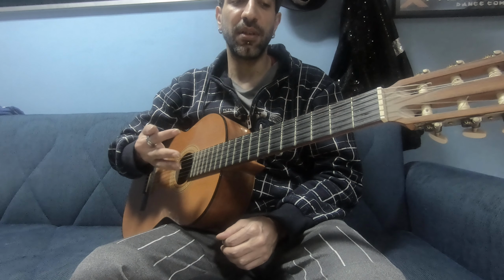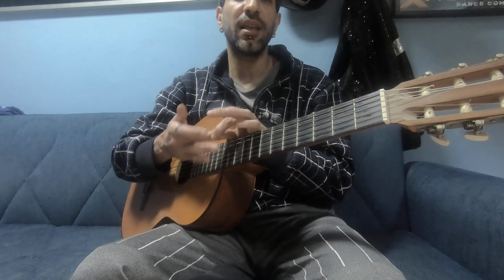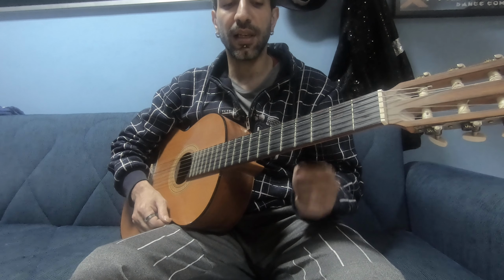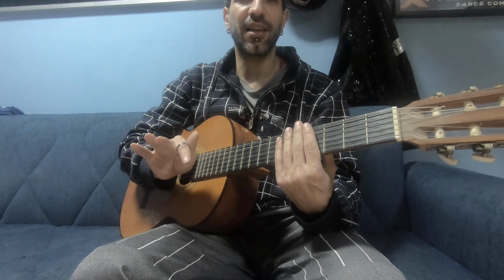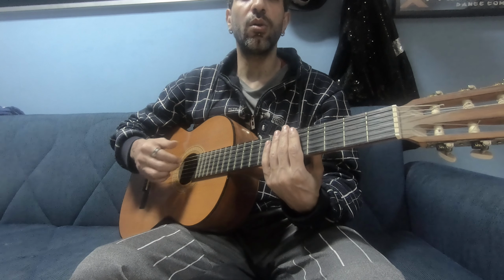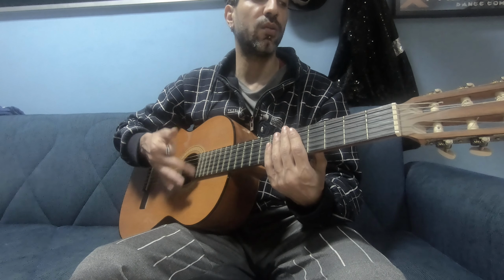EASY Flamenco *RUMBA* lesson~ ;)